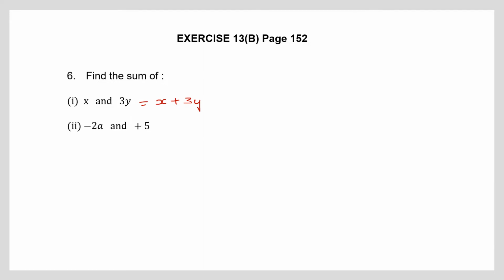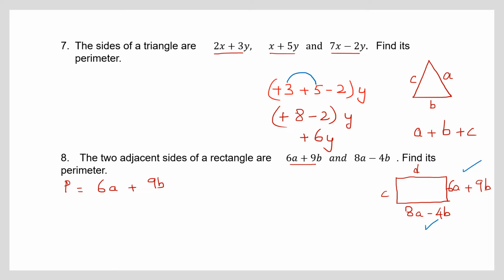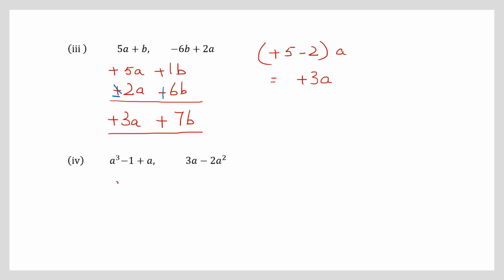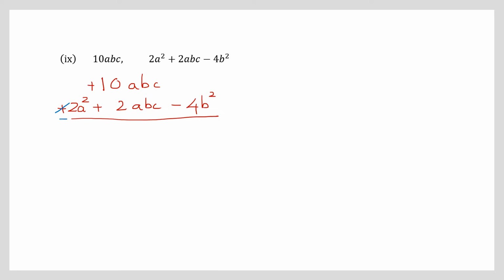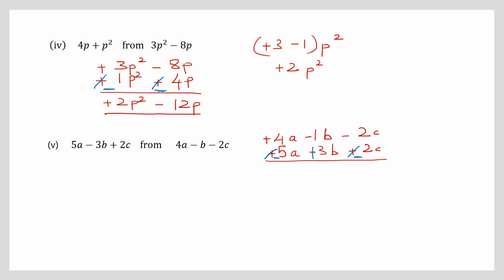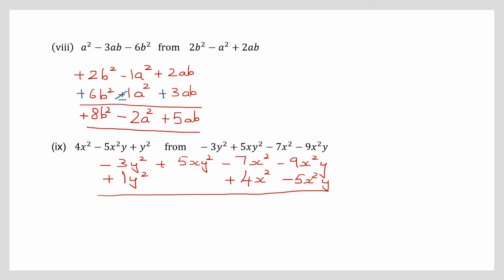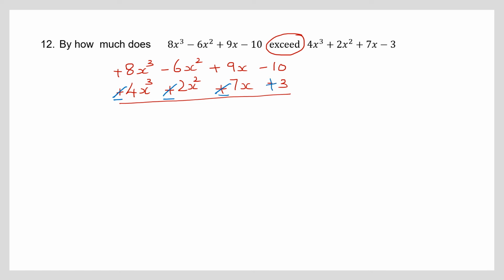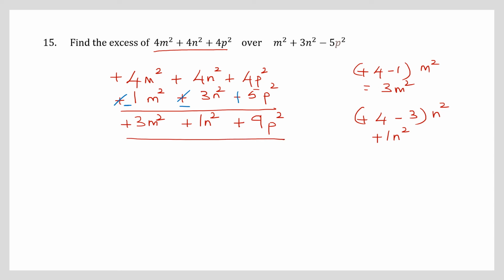ALGEBRA - CLASS 7 SELINA MATHS - EX 13(B), (Q - 6 TO 15)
Hi everyone. We are following Concise Mathematics for Middle School - Class 7, by Selina Publishers. This is the revised edition - November 2021. In today's video we will be working out  ALGEBRA - Addition and subtraction EX 13(B)

Algebra
Addition of like and unlike terms
Subtraction of like and unlike terms